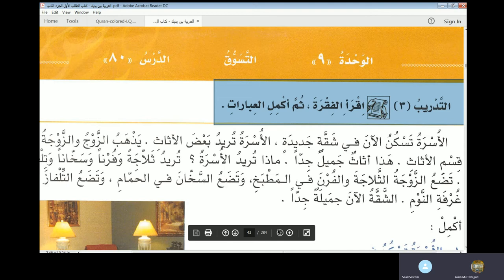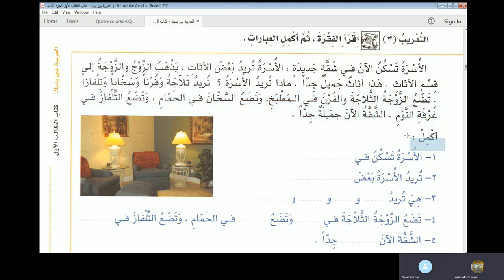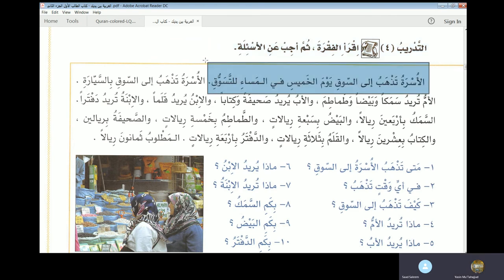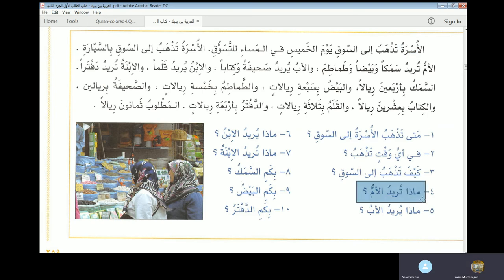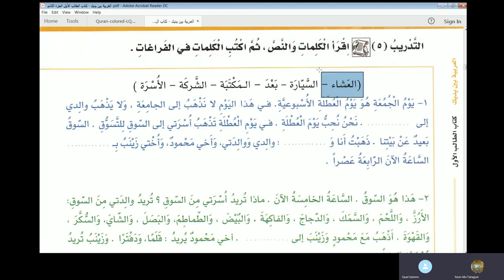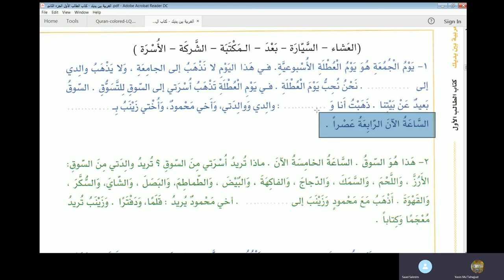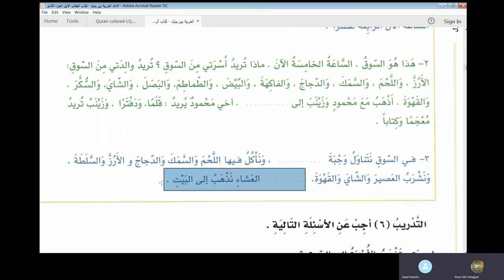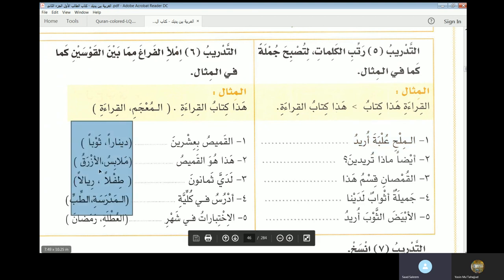Lecture 67 of online Arabic course for Abdul Aleem from AlArabiyyah Bayna Yadayk Book 1 Lesson 80